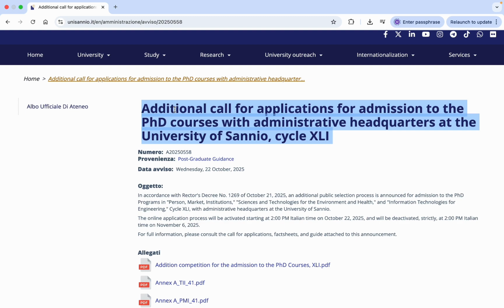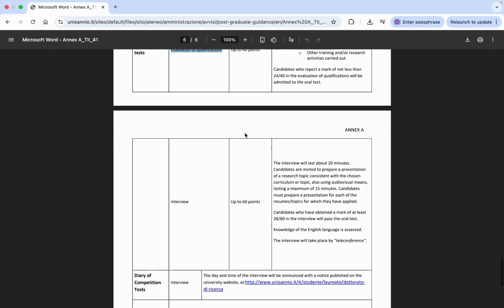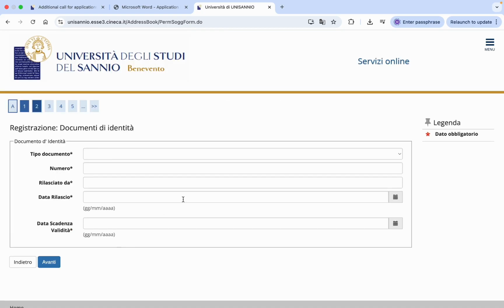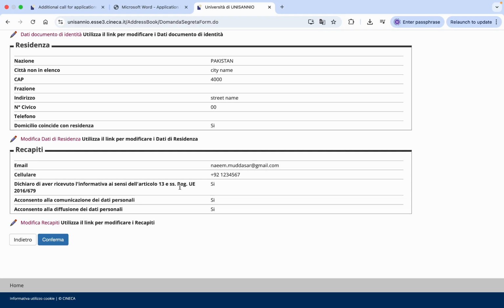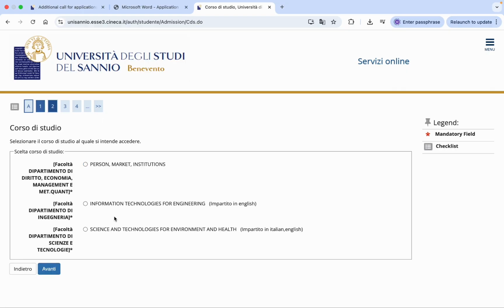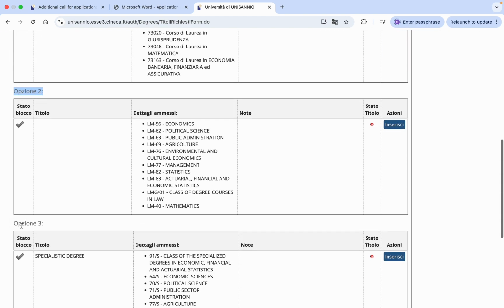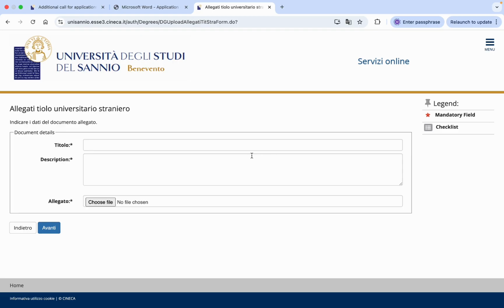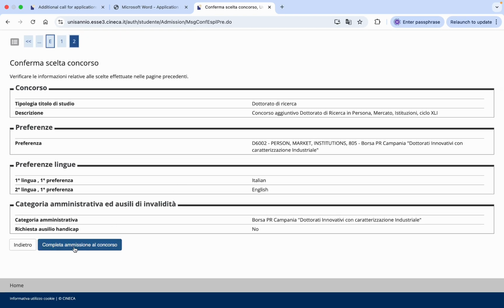PhD scholarship at University of Sannio Benevento, Italy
This video guides how to apply PhD scholarship at University of Sannio Benevento, Italy.